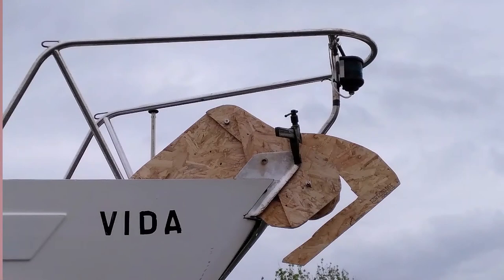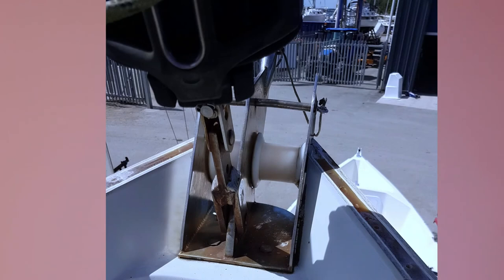Upgrading a 44 year old bow roller for blue water cruising: DIY Boat Refit Progress 7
Here we give some background looking at the decisions being implemented in our video "Refit progress, backing plate for our new bow roller" (that is the video I was trying to point to).
We are refitting a 44 year old Rival 38 for a Sustainable Sailing retirement in a few years.
Two years ago, when we bought Vida she was in a very tired and damp condition with all original equipment and fittings. We have removed all the gas, diesel and paraffin equipment, and are installing all electric (motor, cooking etc).
Now that the inside is dry (thanks to new windows, new hatches and leak chasing) we are fitting her out for live-aboard world cruising.